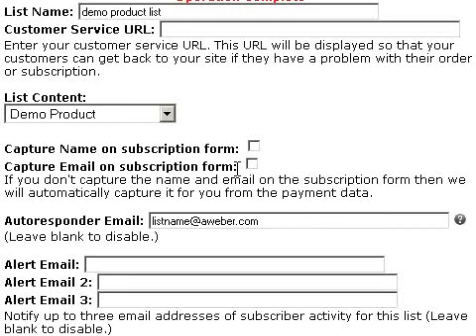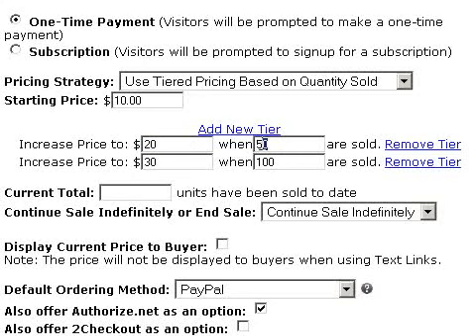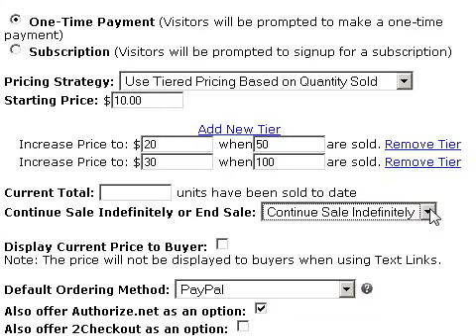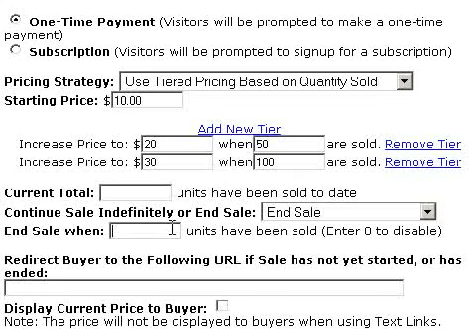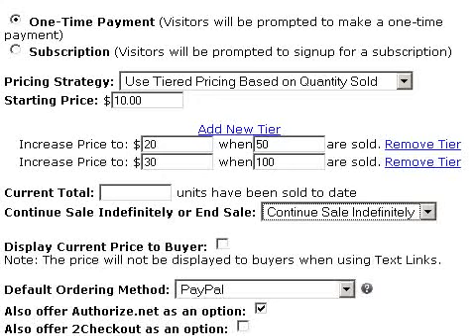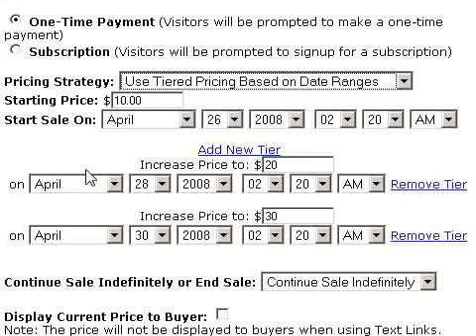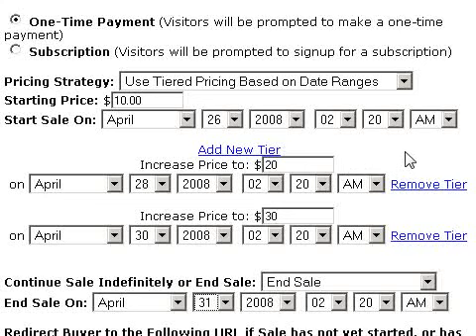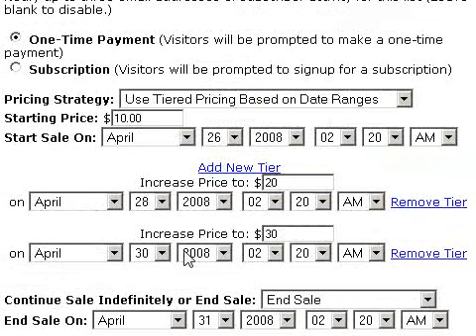Setting up firesale pricing